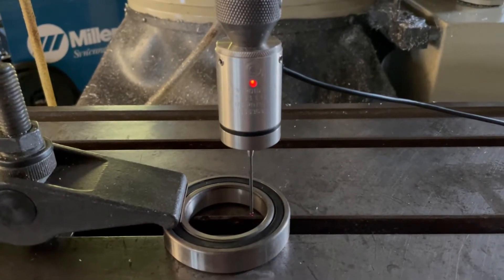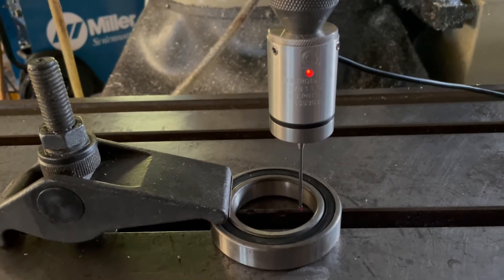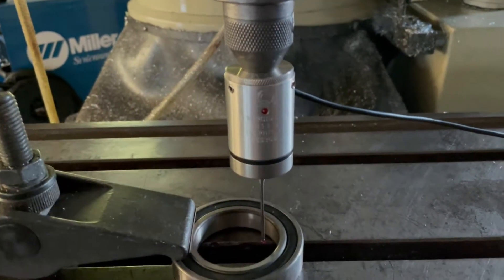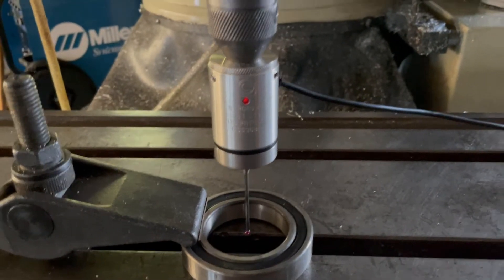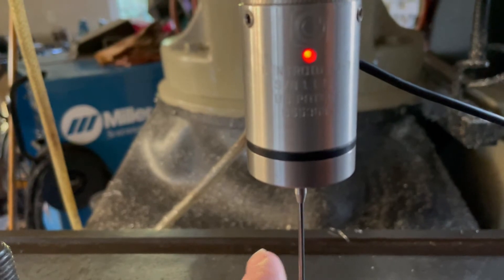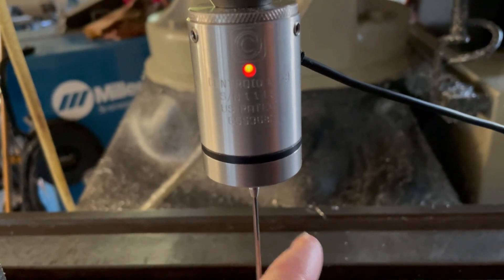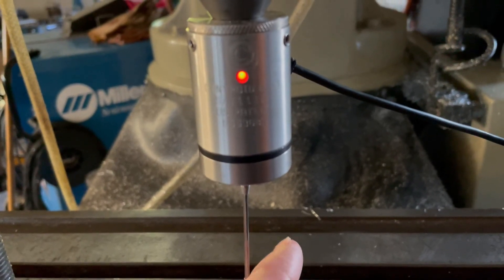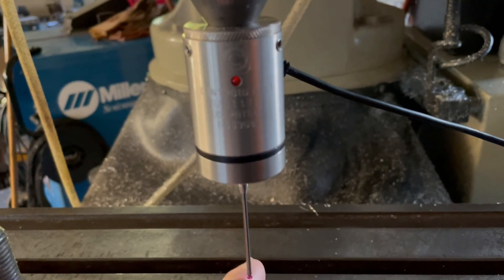Centroid KP-3 Probe Sticking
This probe was only used a handful of times when it started sticking.  I sent it back to Centroid and they cleaned it and replaced the "nylons".  I only used it for a couple of hours trying to create a trip map for it, and it goes right back to sticking.